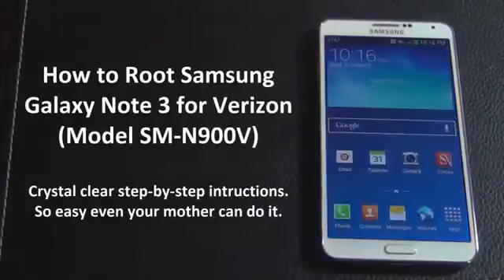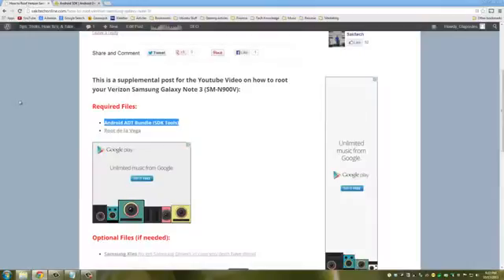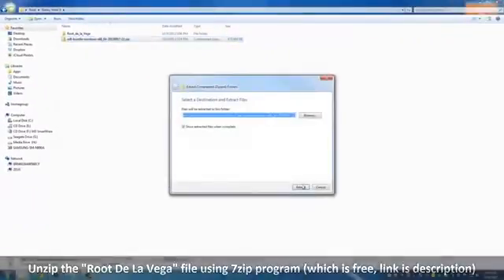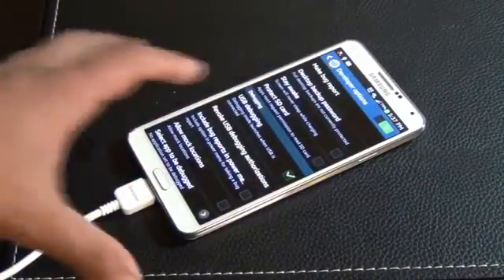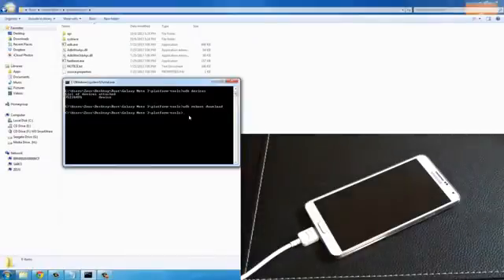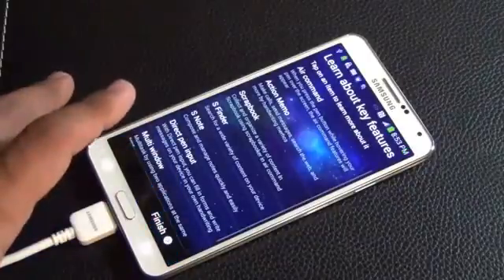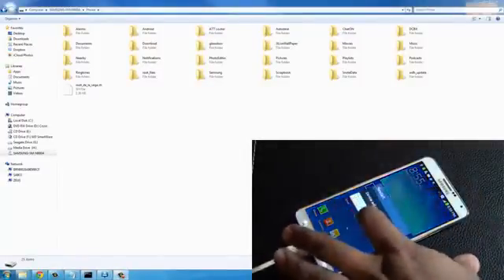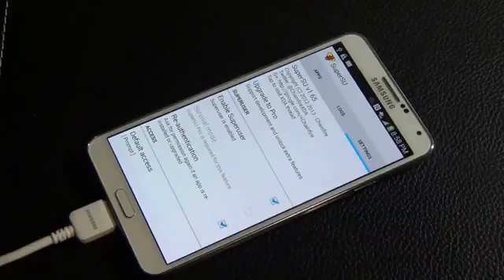Easy Root Method For Samsung Galaxy Note 3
1. First up, you'll need to download Odin, a tool developed by Samsung that allows you do flash custom software to your device.

2. Next, you'll need to download Chainfire's exceptionally useful CF Auto Root, a version for the Galaxy Note 3 can be found

3. Extract the Odin .zip file to a new folder on your desktop -- call the folder something original, like "Odin."

4. Extract the CF Auto Root .zip to your desktop. You can ignore the bundled version of Odin in the .zip and just go ahead and extract the file labelled "CF-Auto-Root-hlte-hltexx-smn9005.tar.md5."

5. Power down your Galaxy Note 3.

6. Wait for a few seconds, then press and hold Volume Down, Power and Home -- your device will boot into a menu, press Volume Up to put it into Download mode.

7. Run the Odin.exe file that you extracted earlier.

8. Plug the USB cable that came with your device into your computer and connect your Galaxy Note 3, Odin will recognize the device and a small box within the app will turn yellow let you know that it has been successfully added.

9. Click the PDA button in Odin and navigate to your "CF-Auto-Root-hlte-hltexx-smn9005.tar.md5."

10. Ensure that re-partition is unchecked.

11. Click on "Start" and don't touch anything else while the process is completing.

12. Wait a few seconds and you should see the word "Pass" appear; this is letting you know that the procedure has completed without any issues.

That's it! Your device should reboot and if everything has gone according to plan you will now have root privileges on your Galaxy Note 3.

Props, as ever, to the smart folks over at XDA Developers for the information.